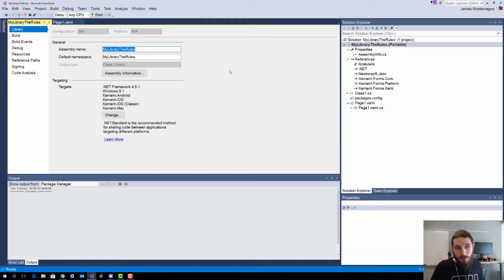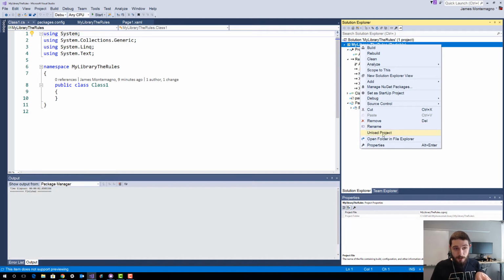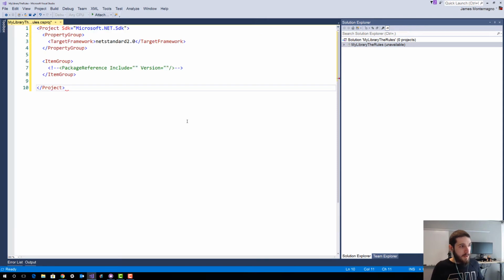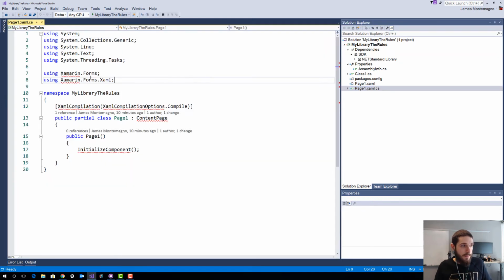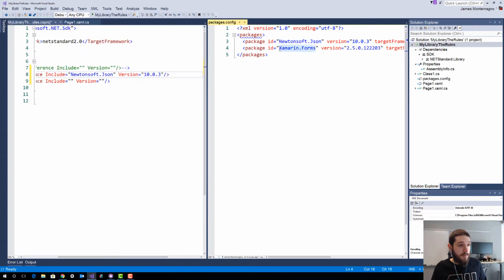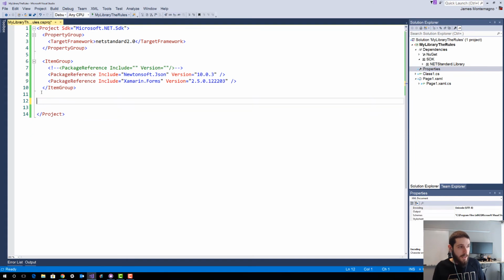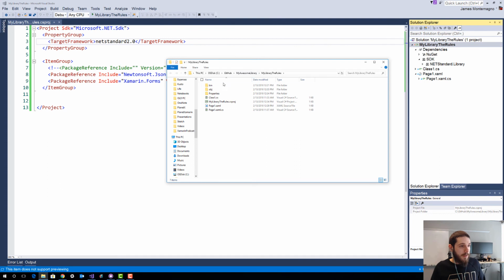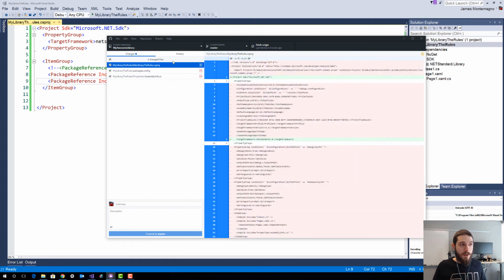Converting Portable Class Libraries (PCL) to .NET Standard Libaries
It is time to convert those old PCL libraries to new .NET Standard libraries! It is so easy to do and takes only minutes! I show you how.

* Merge Conflict 38: One Library to Rule Them All -